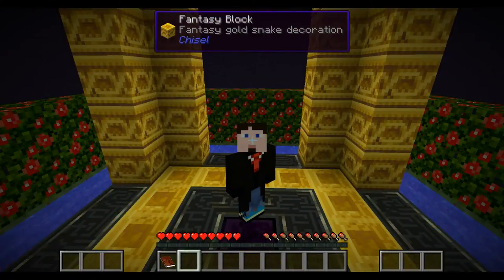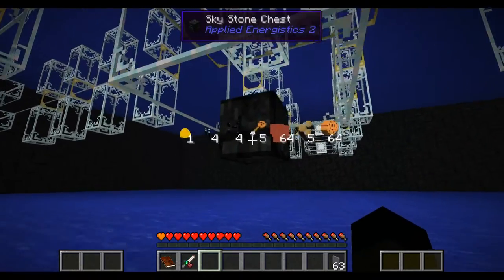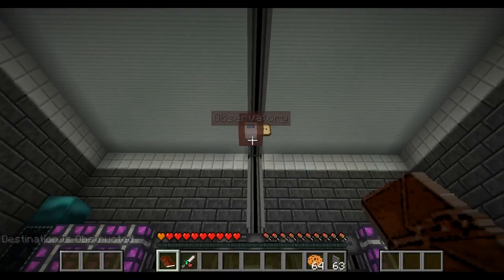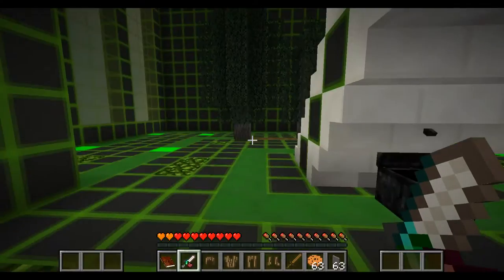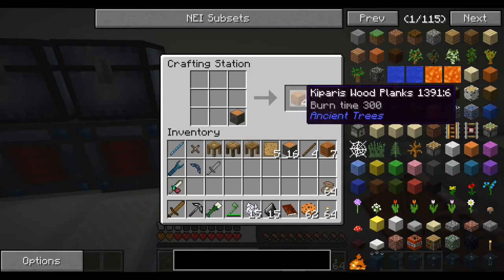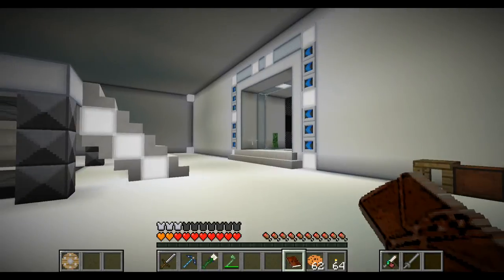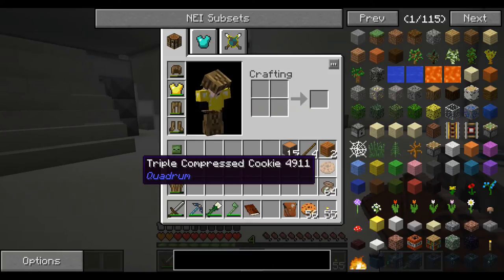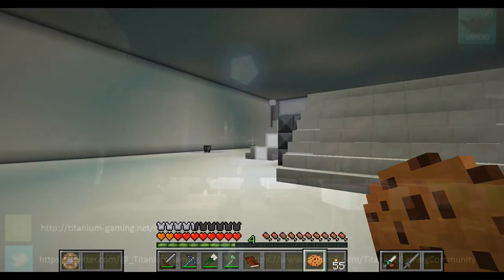Lets Play - Material Energy ^4 - 1 - A New Dimension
Out with the old, in with the new. In this case out with Material Energy Cubed and in with the all new Material Energy Hypercubed. And in this episode we take a look around the new map and get some basic questing done.